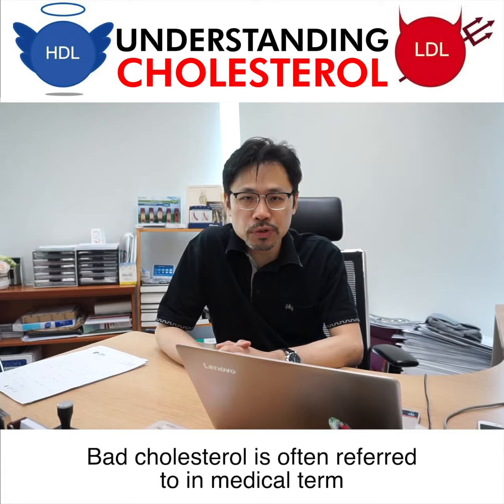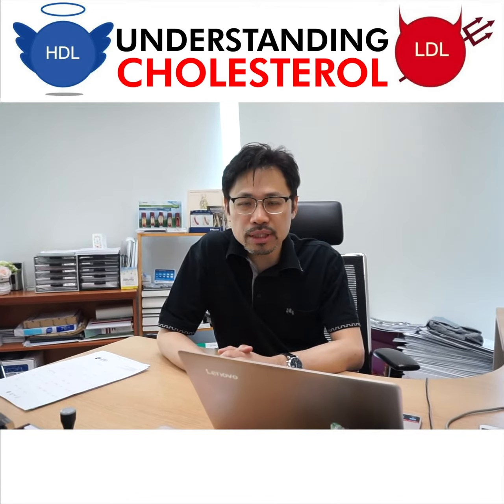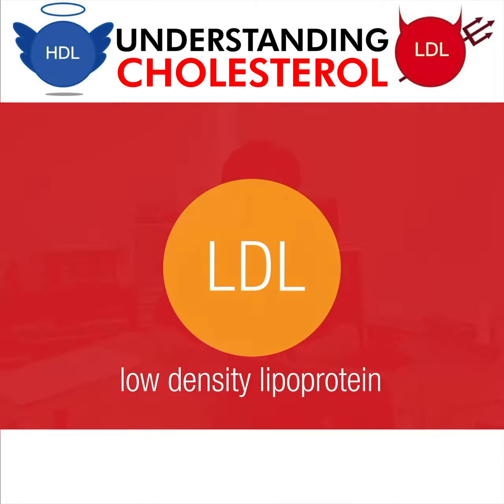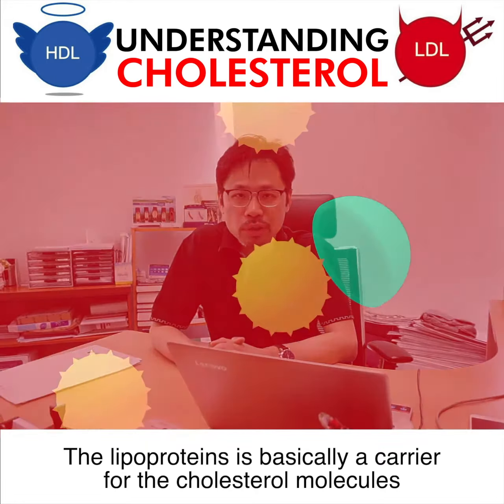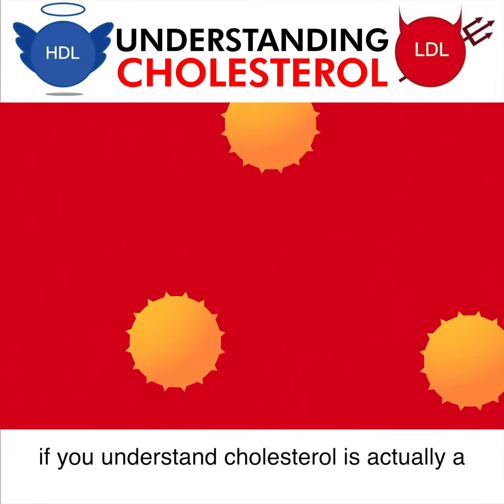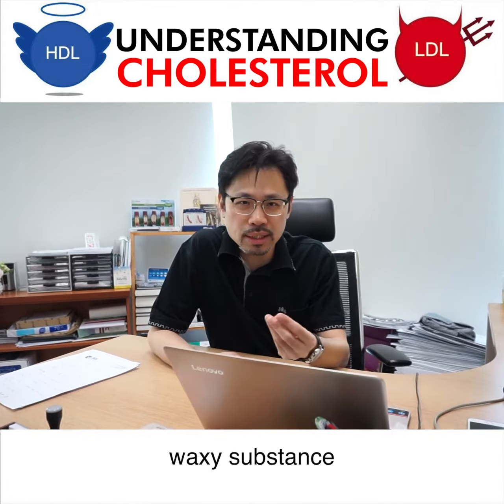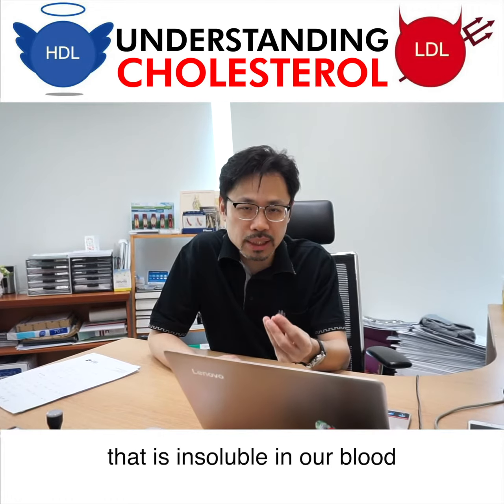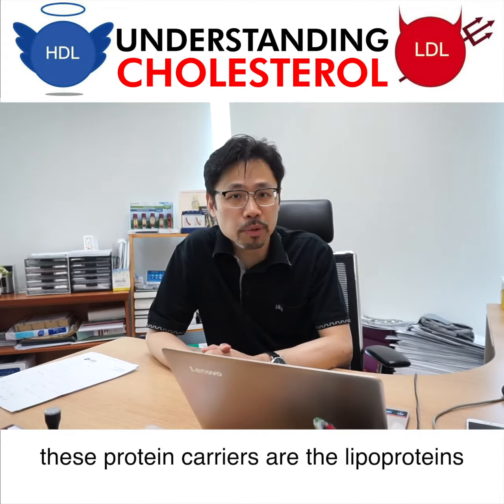What is good and bad cholesterol?